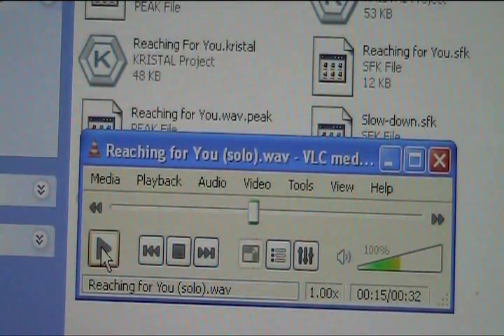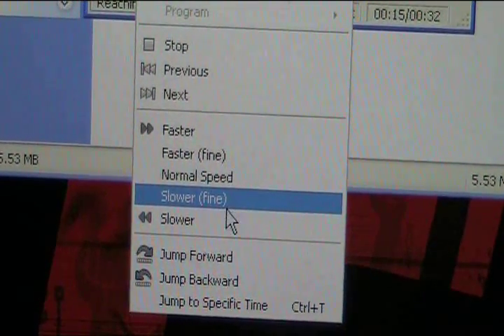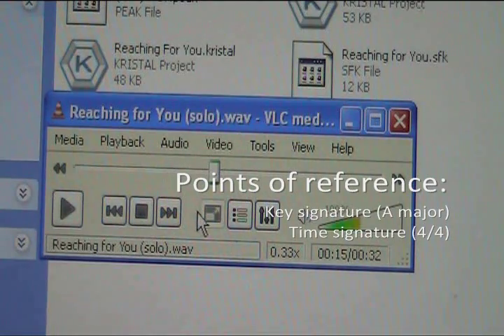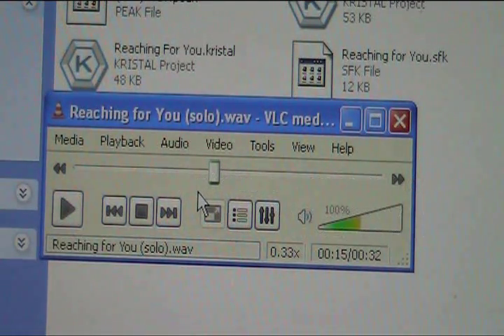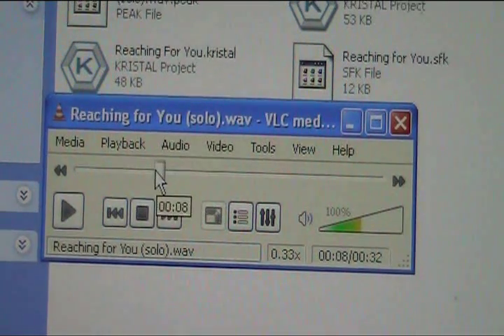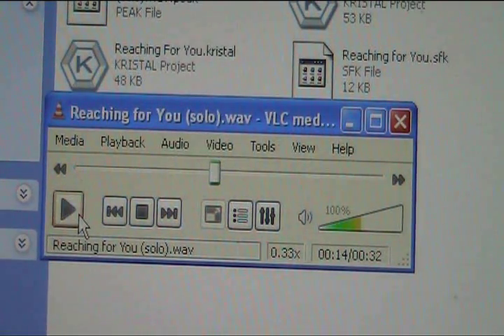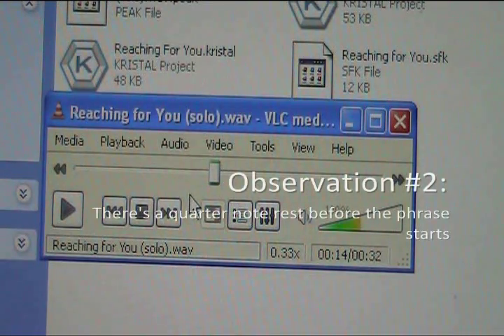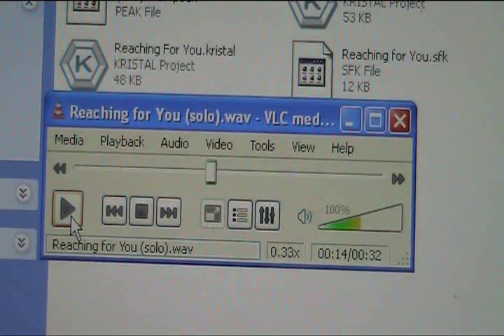How to Play "Reaching For You" (Lincoln Brewster Guitar Solo Lesson)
No, this isn't an entry for the "Show Me What You've Got" solo contest. When Lincoln was teaching his solo on his youtube video (which also served as a shout-out for the contest), he mentioned there were two instances where he played a "rapidly descending part", but didn't get around to explain how to phrase it.

The short answer: odd-group phrases, specifically 7 and 5 over the Bm, followed by 5 and 5 over the A/C# in the solo. With basic arithmetic, counting, economic picking, and hammer-ons/pull-offs, you'll be able to pull this off. More importantly, once you grasp the basics of odd-group phrasing, it'll add a whole dimension of colour and depth to your solos.

Feel free to check my band out!